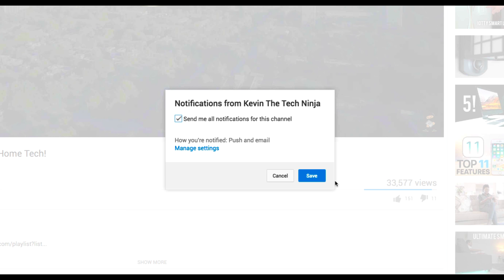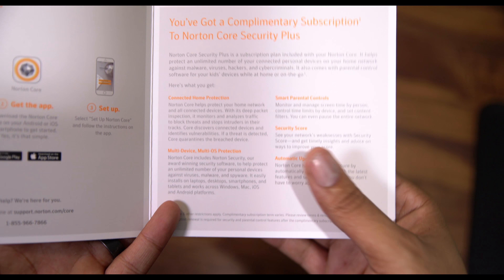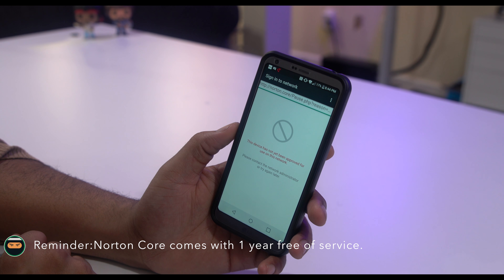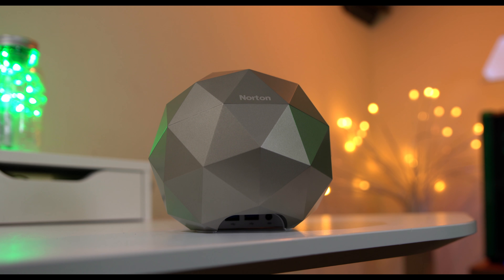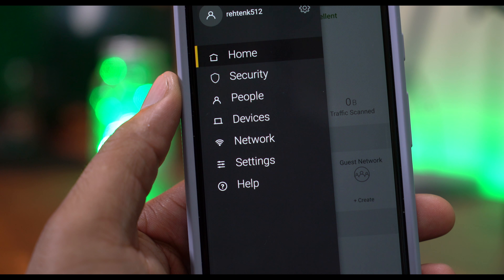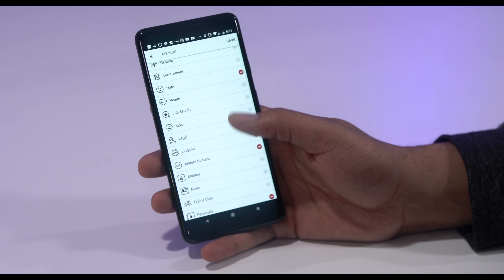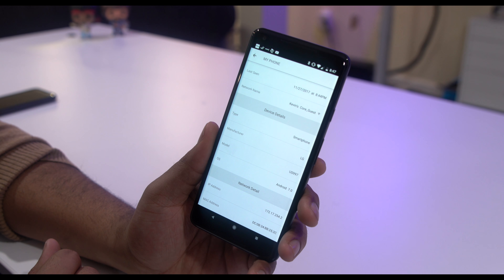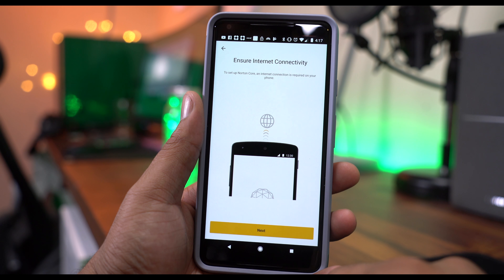Norton Core Router // Ease and Security All In One!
This is the Norton Core security router. This router has many features that makes it great for security and also software.